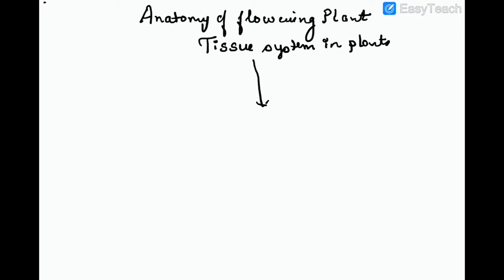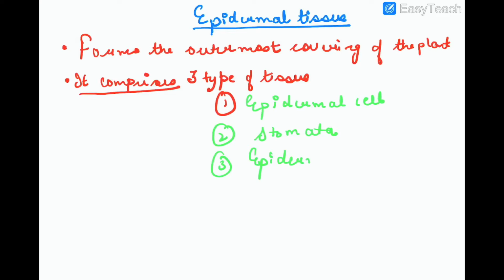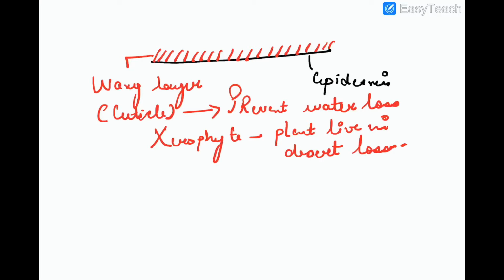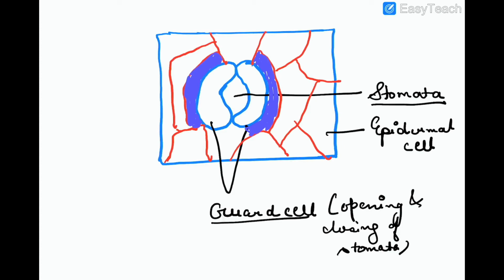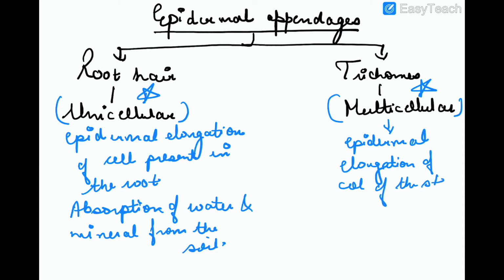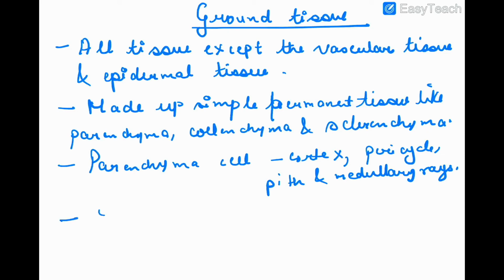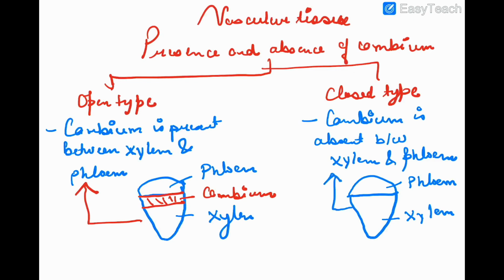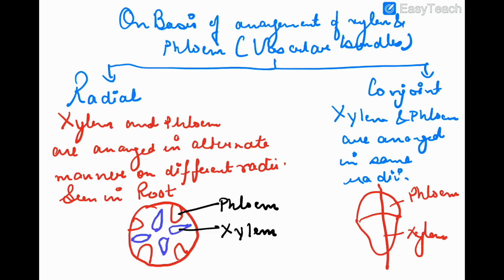anatomy of flowering plant (part-2)|biology|class 11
Explanation of chapter anatomy of flowering plant.This video covers the explanation of chapter the anatomy of flowering plant.The explanation is covered in stages.This is part-2 in which we will study about TISSUE SYSTEM OF PLANTS.